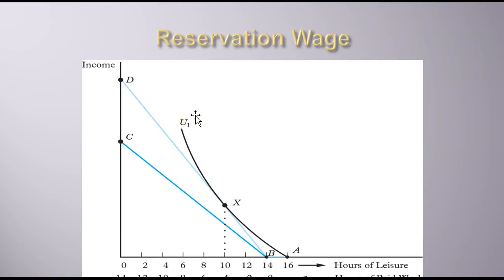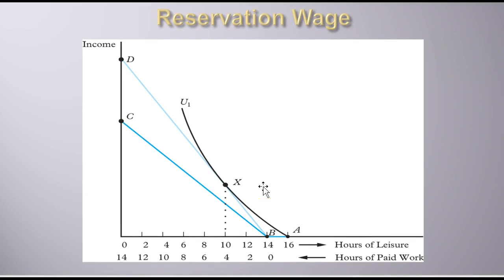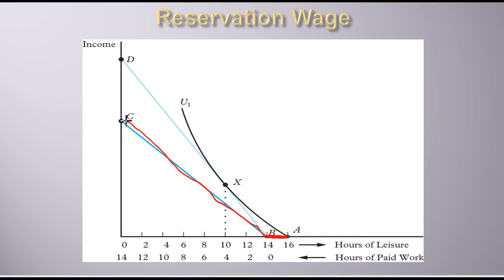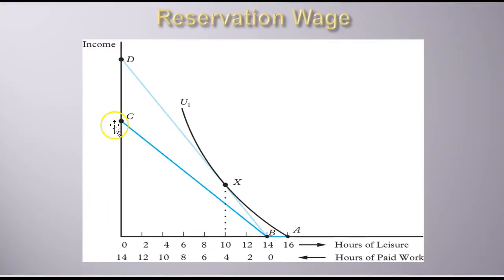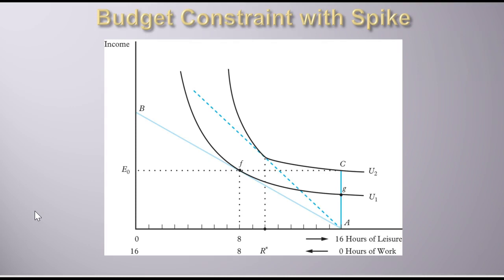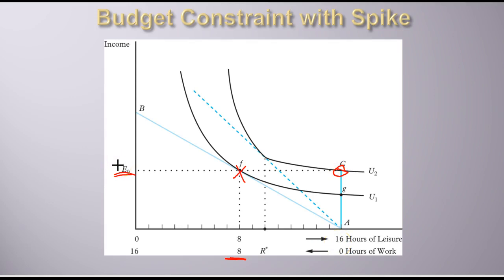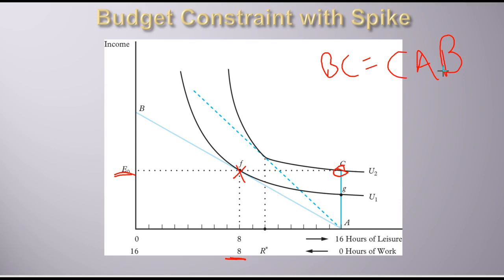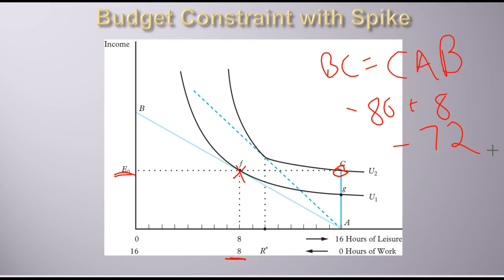Labor Economics - Work Decisions Application 1